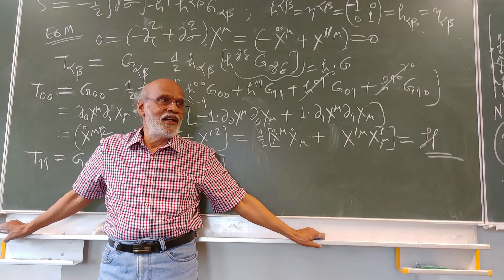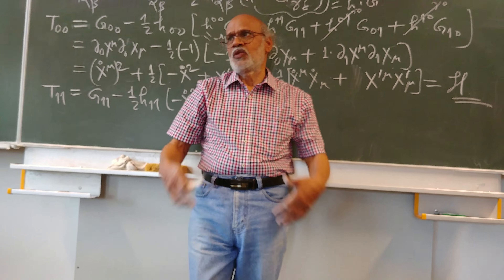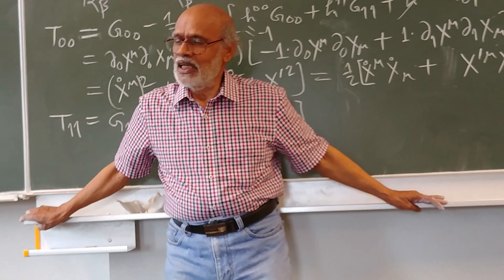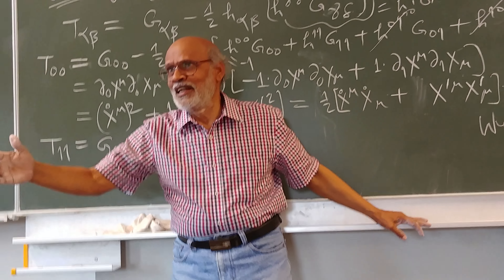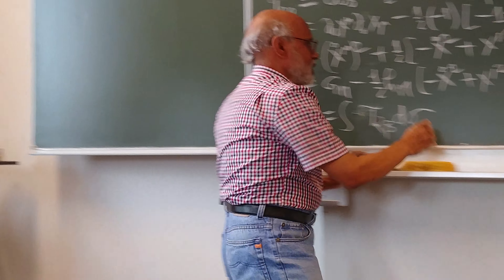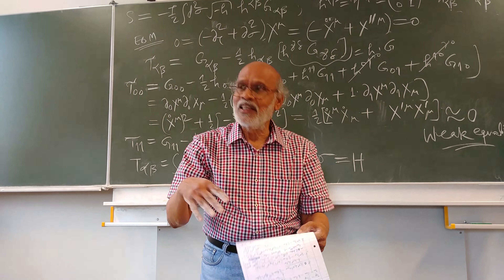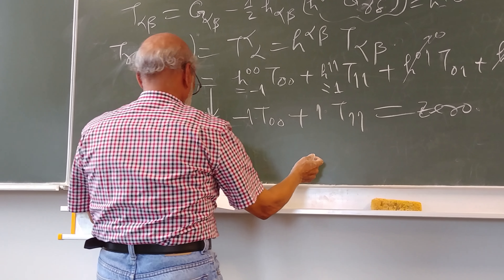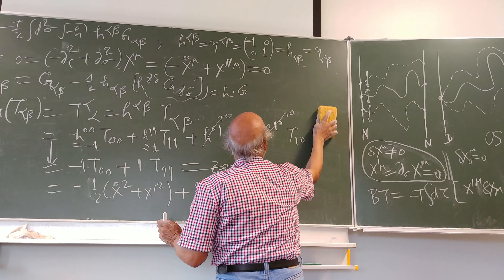String Theory Lecture - 9 Part - 4/11 by Daya Shankar Kulshreshtha at the Univ. of Oldenburg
String Theory Lecture - 9 Part - 4/11 by Daya Shankar Kulshreshtha at the University of Oldenburg, Germany, Summer Semester 2018: Lecture - 9 Part - 4/11  (Polyakov Action and Equations of Motion and Derivation of the Boundary Conditions, Conformal Gauge Fixing) - Videography Courtesy Dr. Usha Kulshreshtha.  I thank Prof. Dr. Jutta Kunz for organizing this Lecture Course on String Theory at the University of Oldenburg, Germany during the Summer Semester 2018.